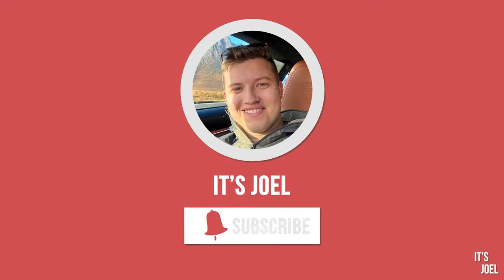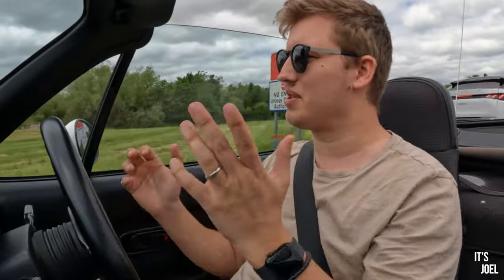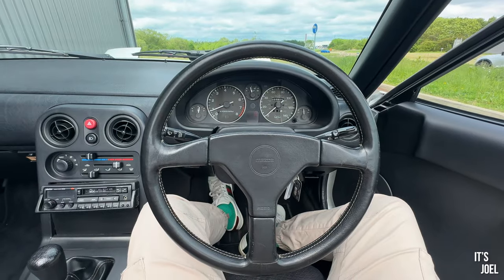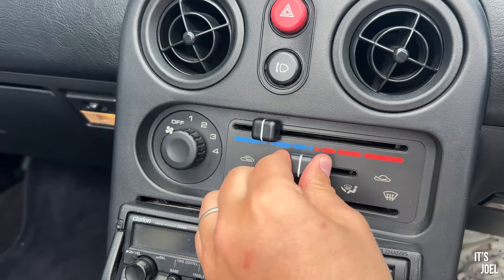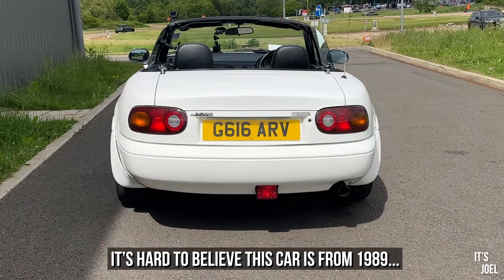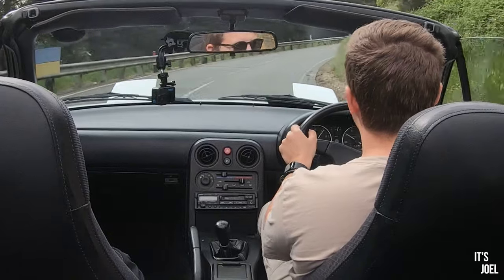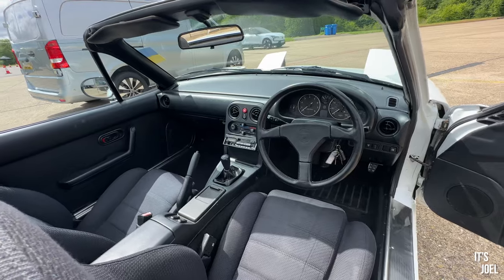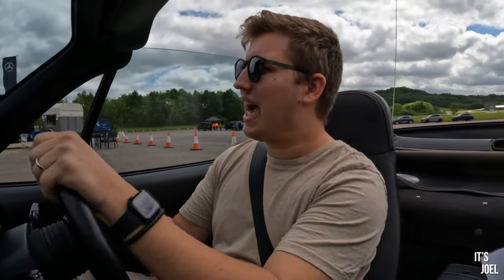Does The MK1 Mazda MX-5 Deserve Its Iconic Reputation?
Does the legendary MK1 Mazda MX-5 deserve it's iconic reputation?